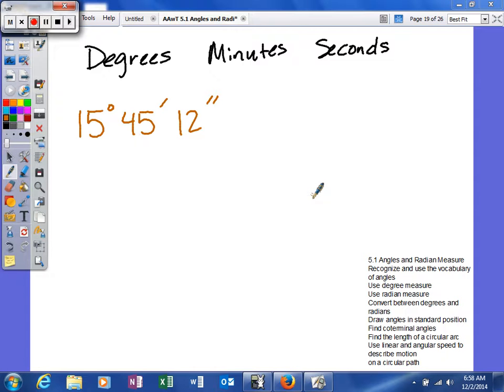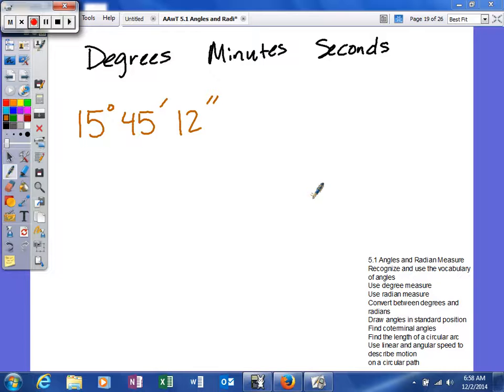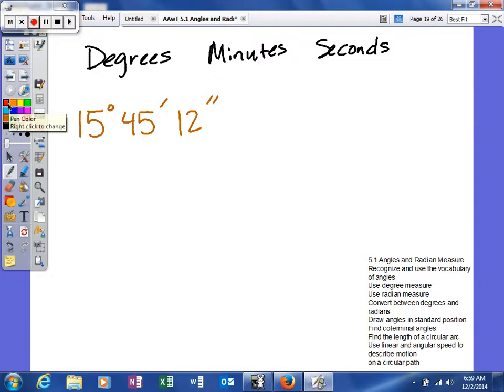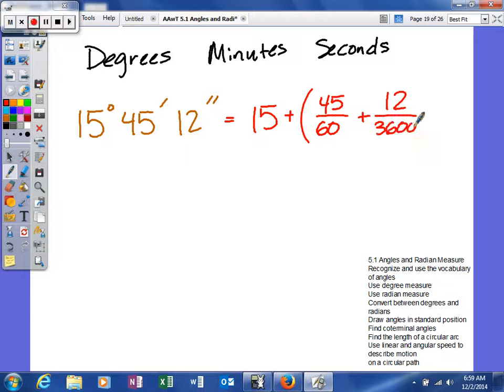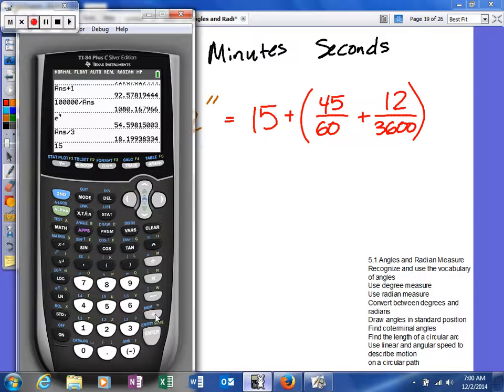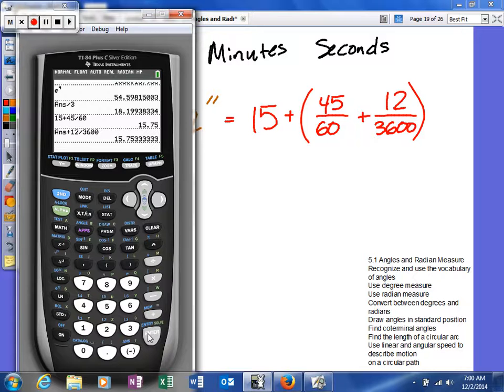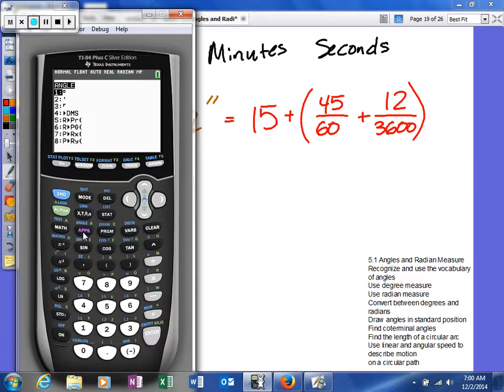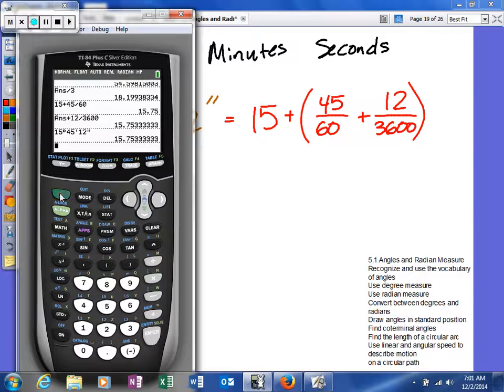Mooney - 5 1 Angles and Radian Measure - degrees, minutes and seconds